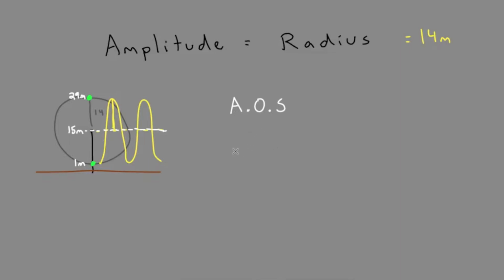Axis of Symmetry of a Periodic Function (Ferris Wheel)